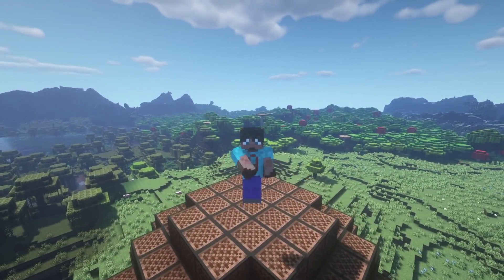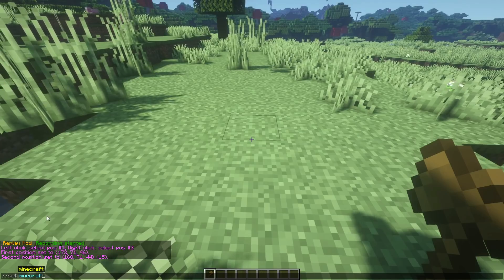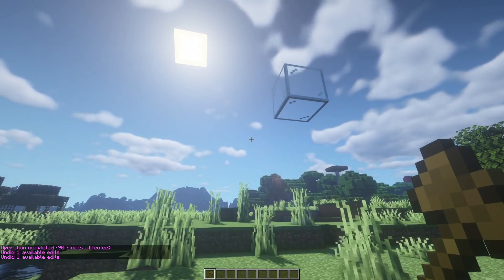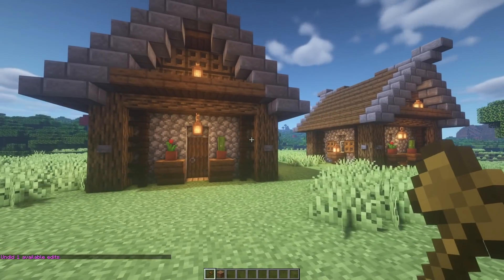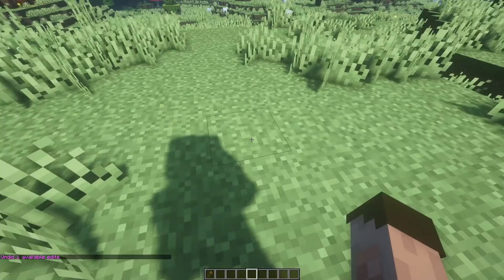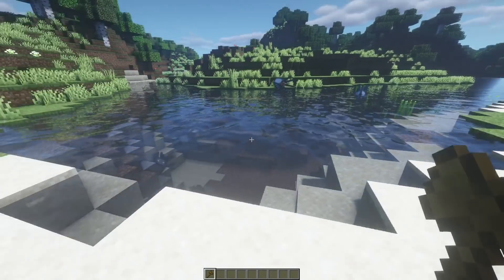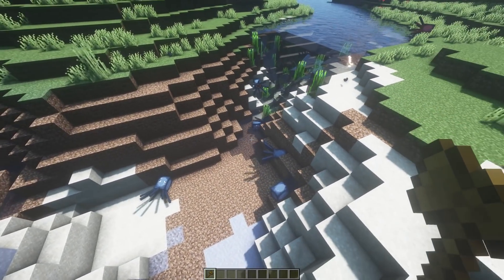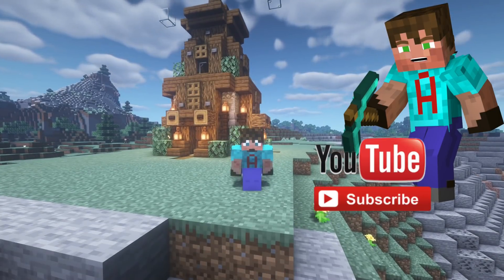How to Use WorldEdit in Minecraft: Minecraft WorldEdit Basic Commands Part 1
I show you how to use WorldEdit in Minecraft by going through some Basic WorldEdit commands to improve your Building skills

In todays episode of WorldEdit Basics, with Avomance, I am going to show you some of the basic, but most used, commands in Minecraft WorldEdit that will allow you to manipulate your world like you never could before.

This is the second in a 4 part series on how to use WorldEdit. You can find the entire playlist here:

This playlist includes:
How to Install WorldEdit and also Minecraft Forge and Minecraft Fabric
How to Use Basic Commands in WorldEdit
How to copy and Paste Structures from one Minecraft World to another Minecraft World without using Command Blocks
How to Terraform and Use Brushes in Minecraft WorldEdit

Its a complete beginners Guide to WorldEdit in Minecraft

We cover all the basic commands in easy to follow steps. These include copy paste replace move and shape making such as how to make a sphere in Minecraft and how to make a Pyramid

An easy to follow Basic Minecraft Tutorial on the use of Minecraft World Edit

Are you looking to get yourself a Minecraft Server right now? There are some great deals and good offers on Apex, who I use for all my own Minecraft SMP servers

This Minecraft WorldEdit Tutorial will cover the following commands and how to use them:
//pos1
//pos2
//set
/up
//cut
//copy
//paste
//rotate
//replace
//hsphere
//sphere
//hpyramid
//pyramid

and a few more!